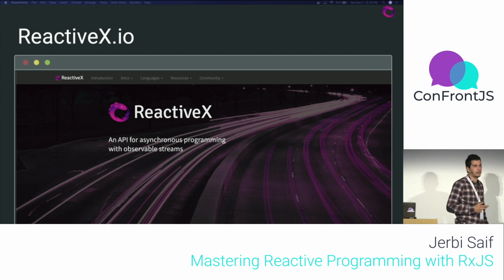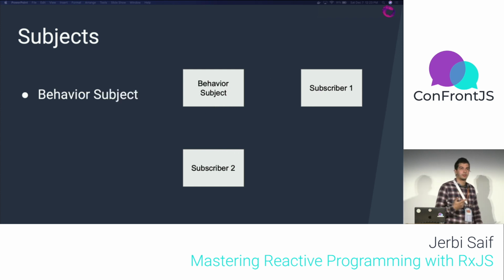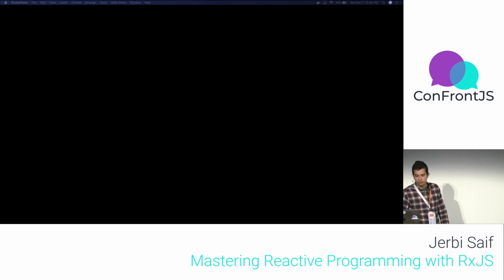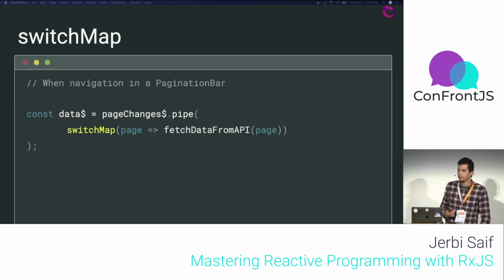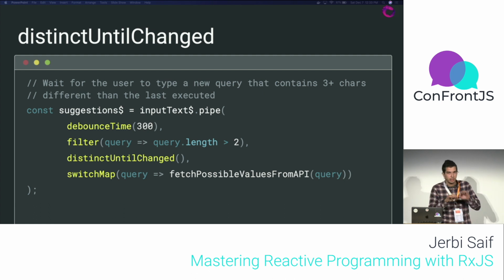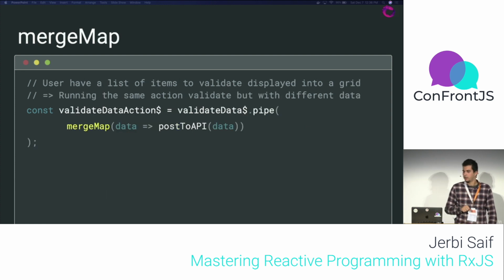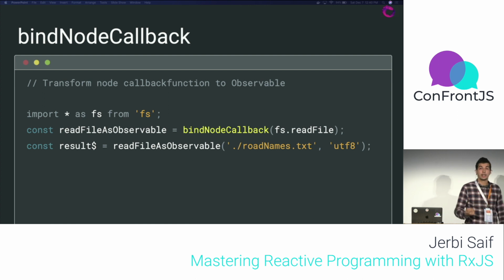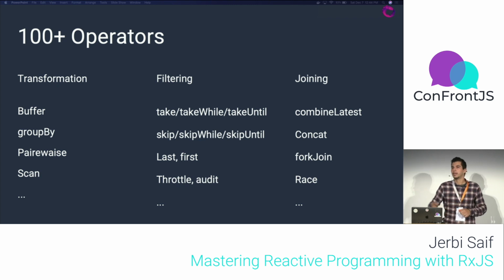Jerbi Saif — Mastering Reactive Programming with RxJS — ConFrontJS 2019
We will focus on different RxJS tips that developers can ignore but they make their app more reactive.
Using RxJS operators can be tricky when you start writing complex application.
But we will see together that our daily code can be improved by simply choosing the right operators in the right place.

Venue: Engineering Design Center (EDC)